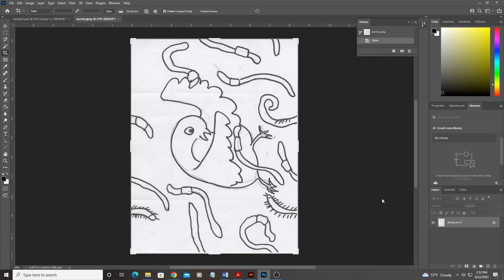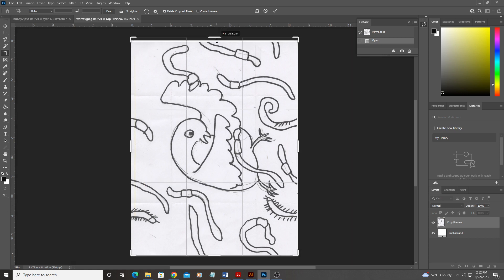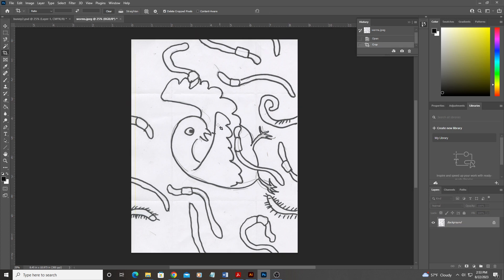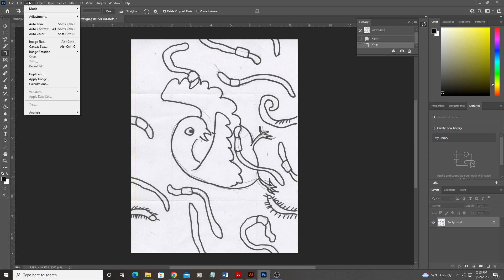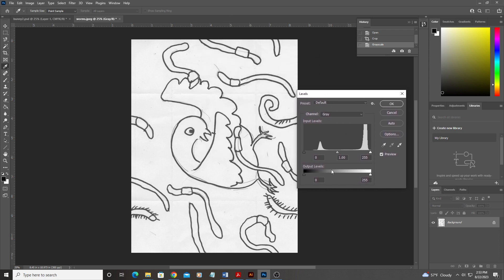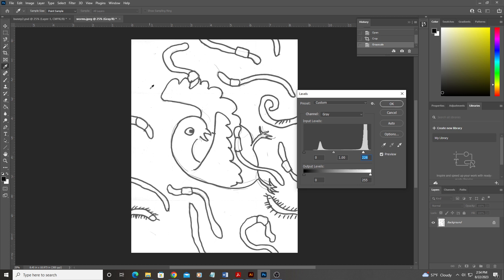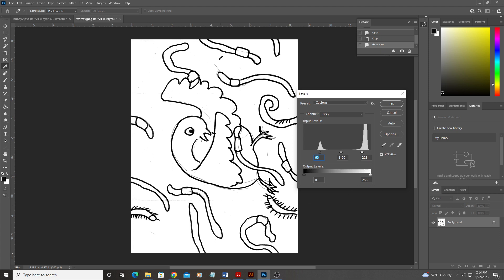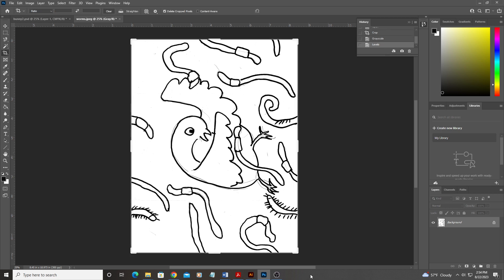Contrast for scanned line work in Adobe Photoshop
Use levels to minimize the texture of the paper and darken your line work in photoshop. High Contrast is ideal screen print separations.